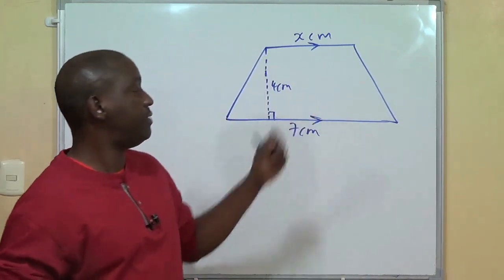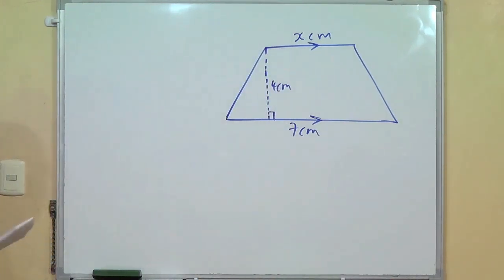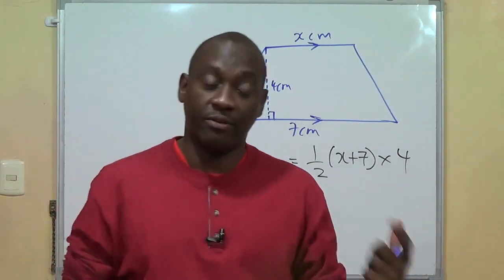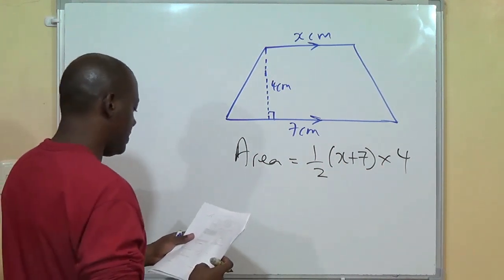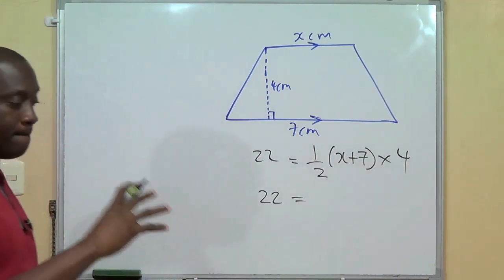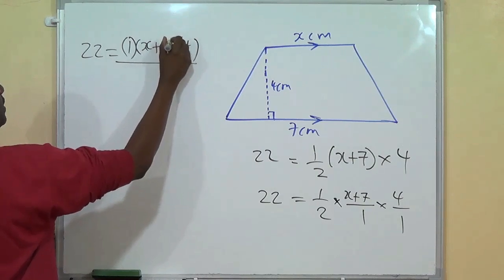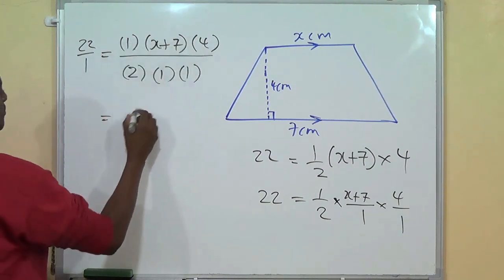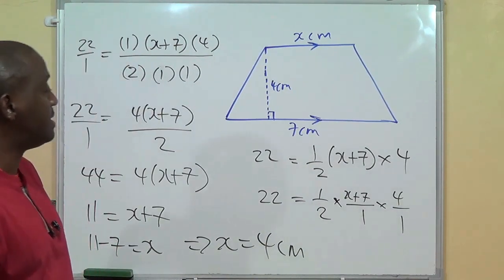CSEC Maths Specimen Paper 01 (2004) - #41